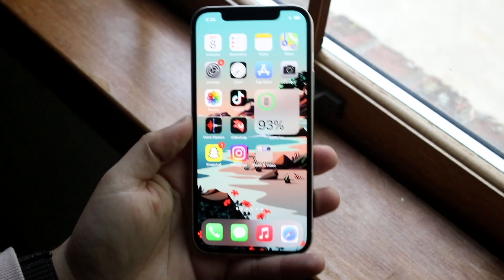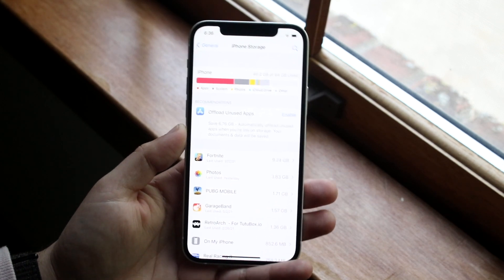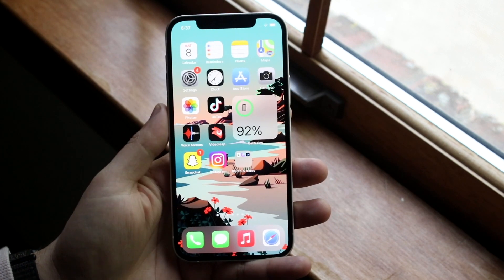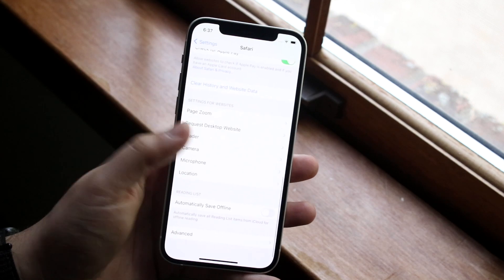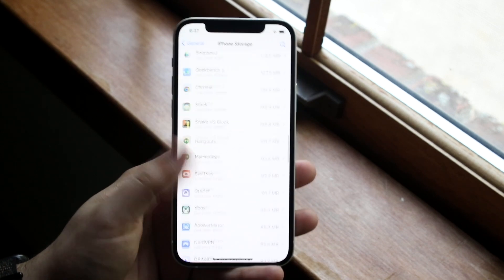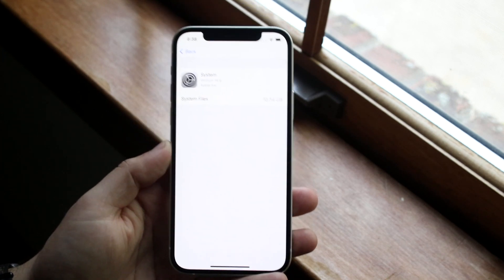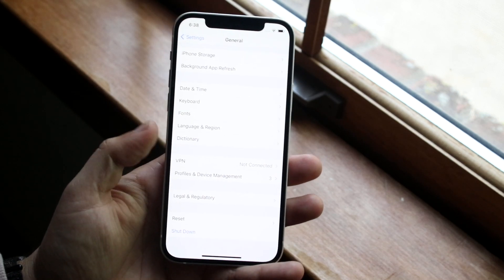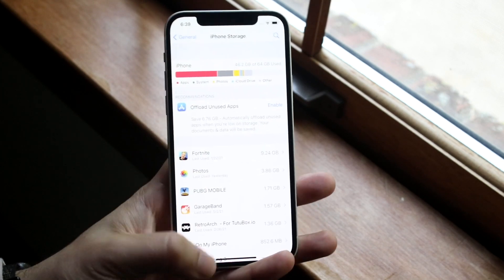How To Clear System Storage On iPhone! (2021)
Here is exactly How To Clear System Storage On iPhone! (2021)